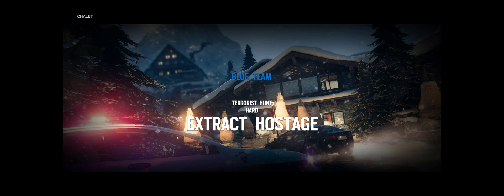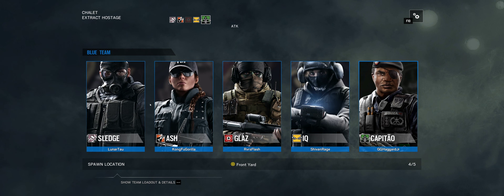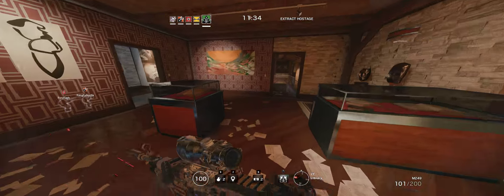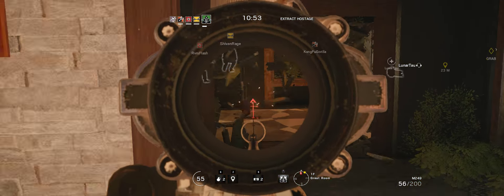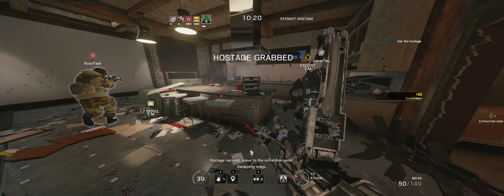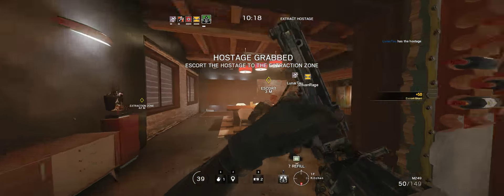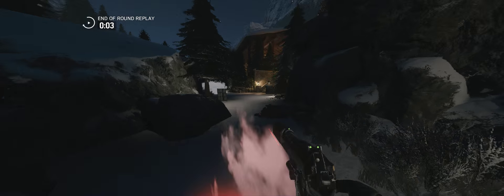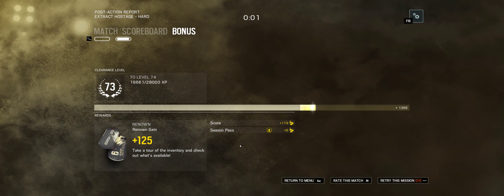Rainbow Six Siege + Part 468 + Chalet Terrorist Hunt Extract Hostage Hard + skull rain crew